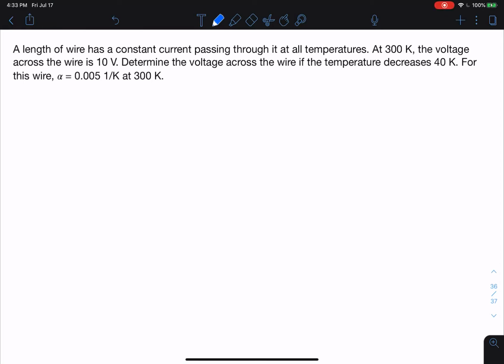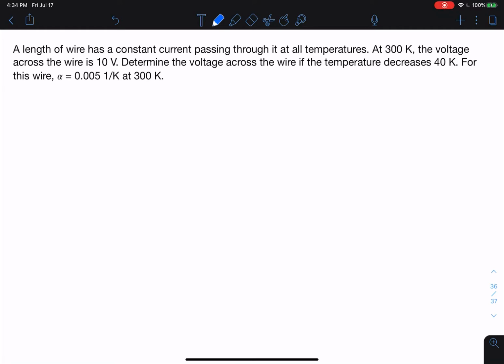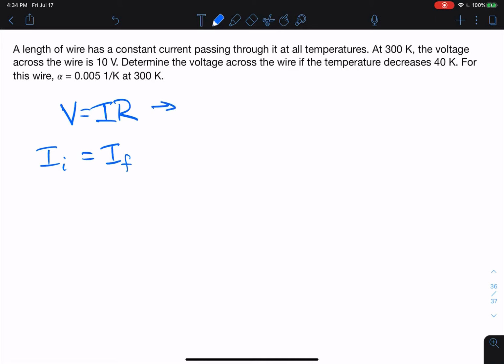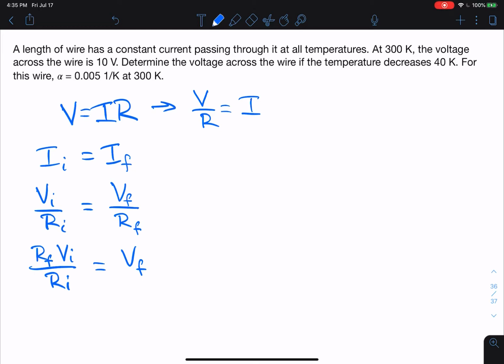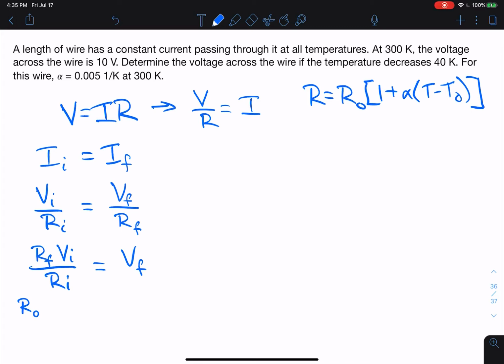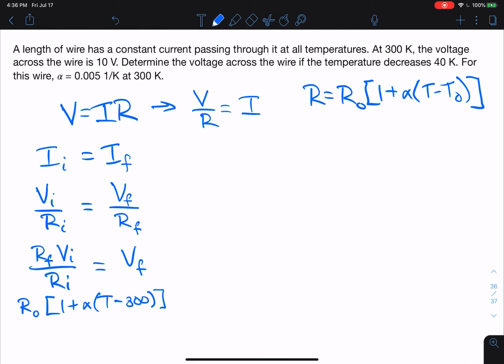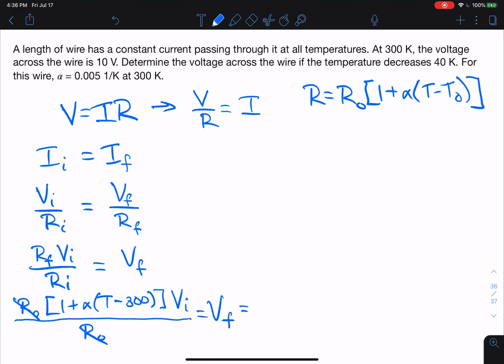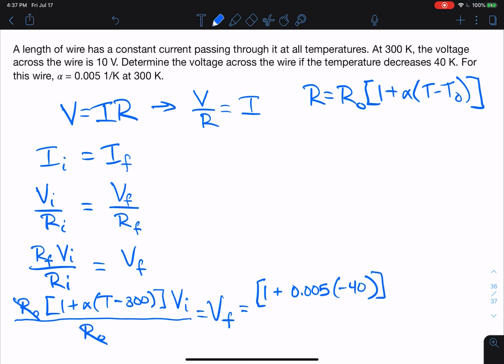T-dependent resistors example problem